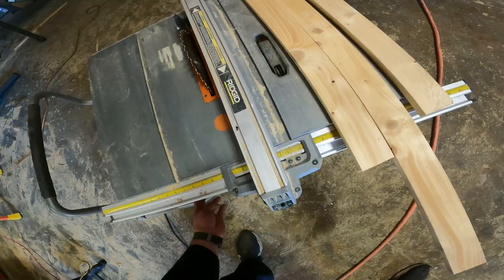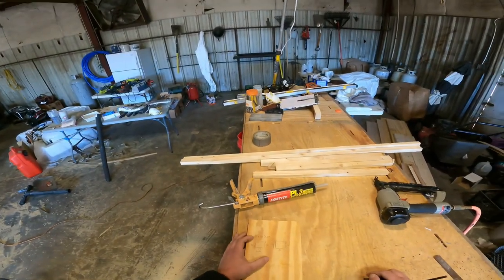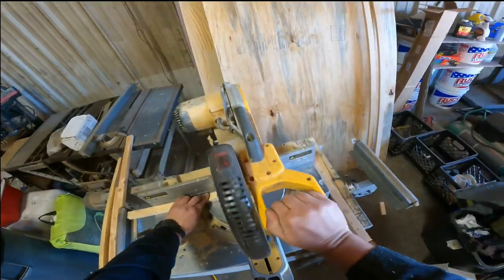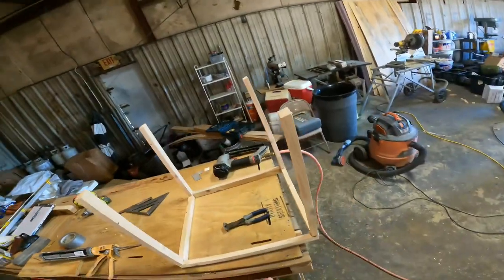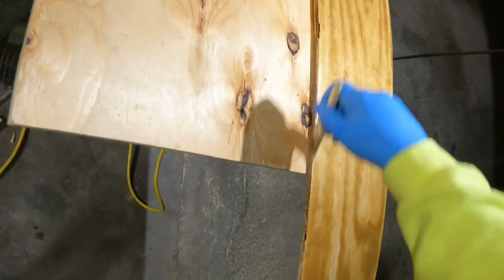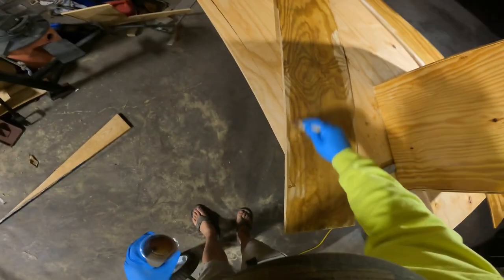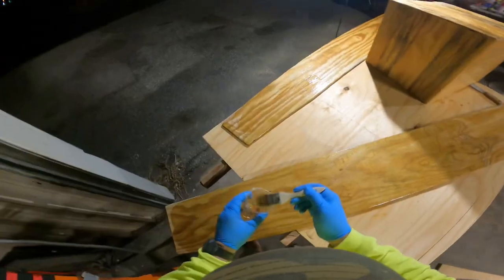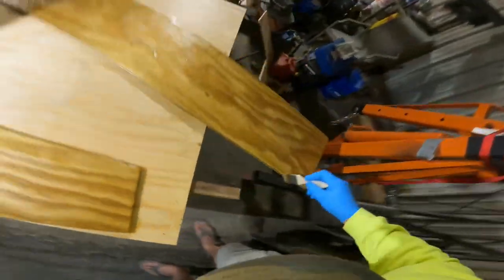DIY Boat Build- Center Console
Building the console and glassing the deck boards on my lumberyard skiff build, the Spira designed Ensenada Panga